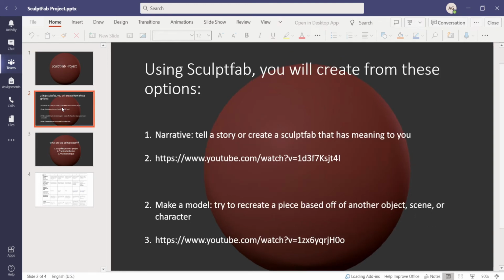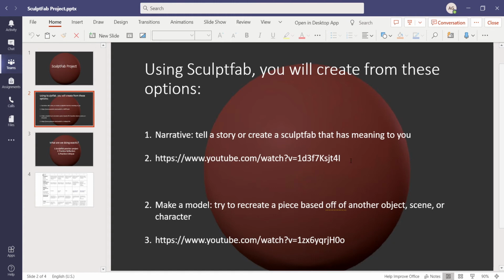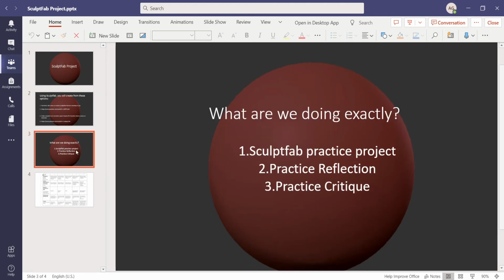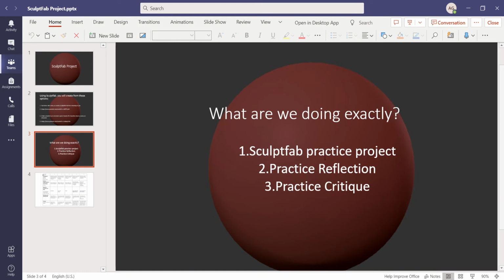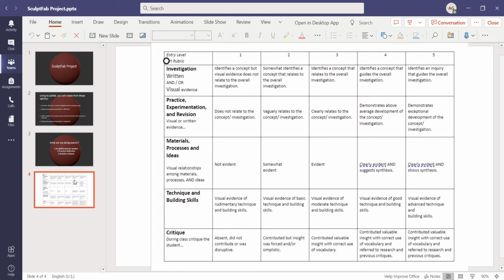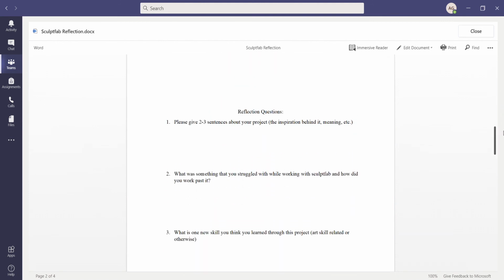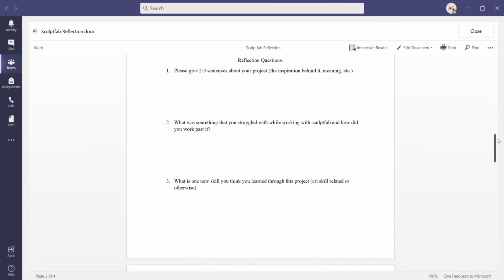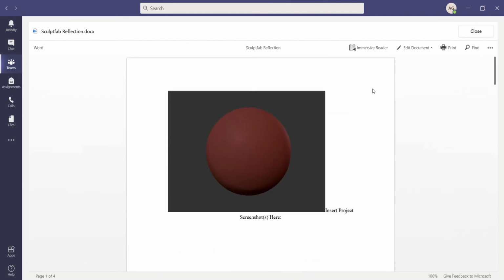Sculptfab Final Project and Reflection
-1 screenshot of your project
-4 reflection questions
-highlight your rubric with your self-assessed scores